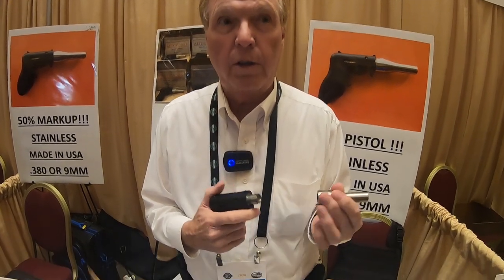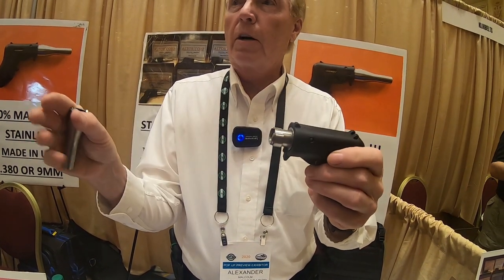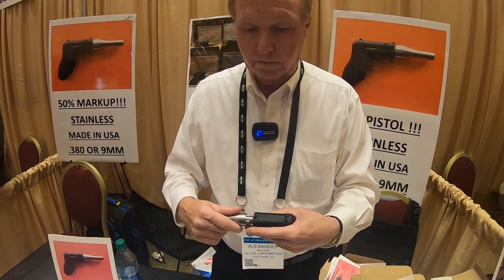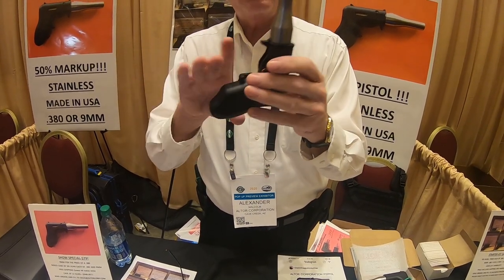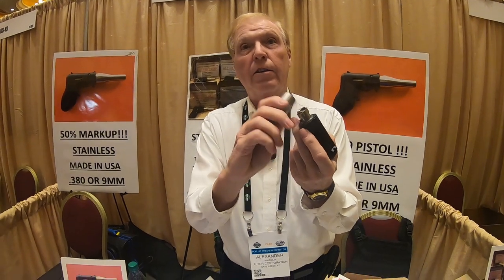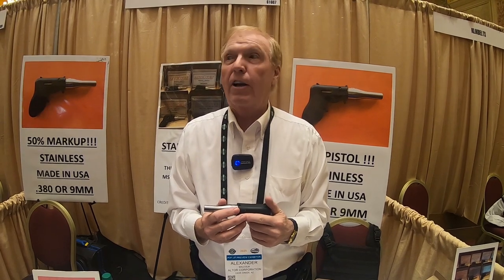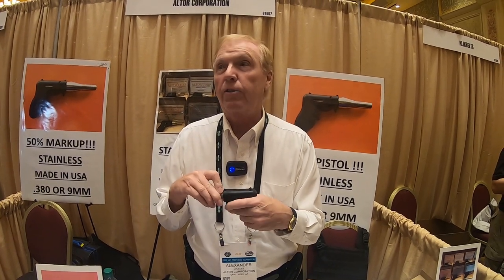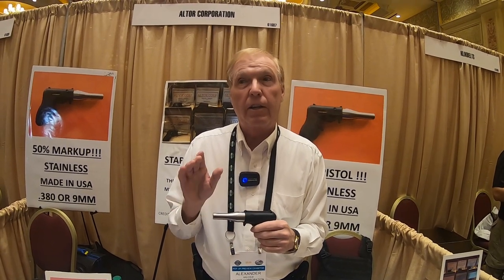The New ALTOR Pistol, a single shot pistol with only 6 parts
Check out this interesting little pistol.The New ALTOR Pistol, a single shot pistol with only 6 parts.

My Ifak